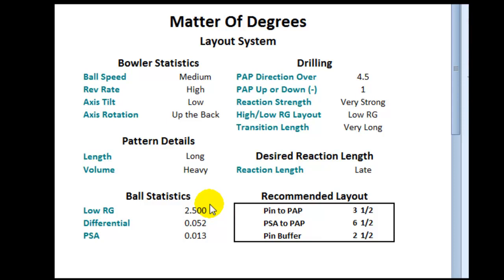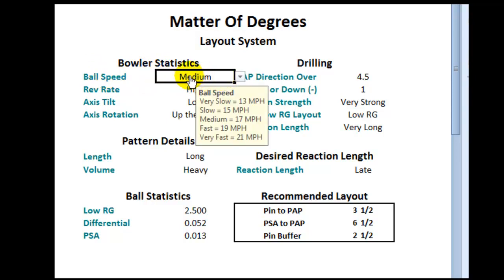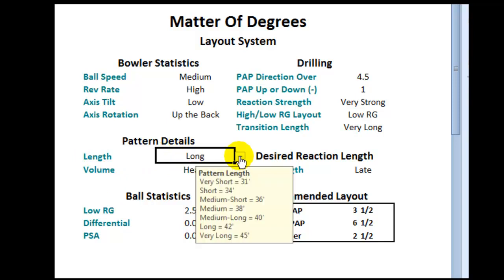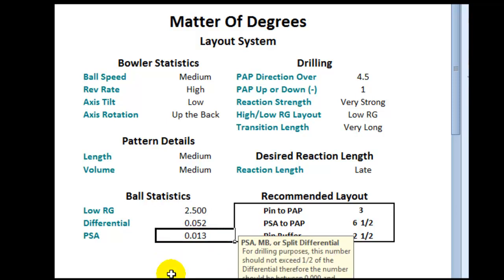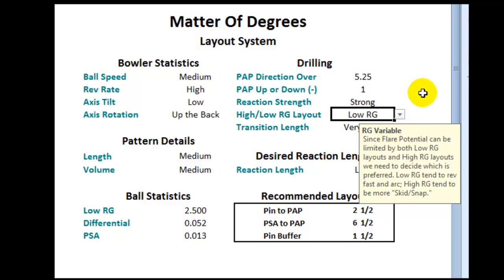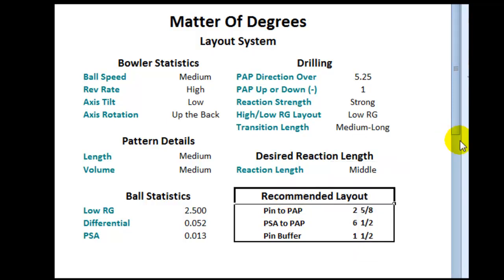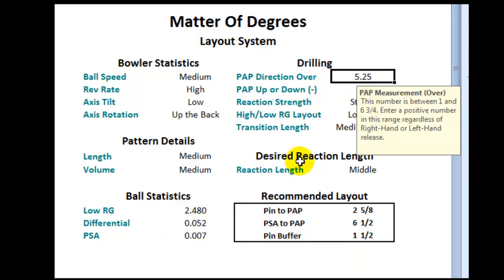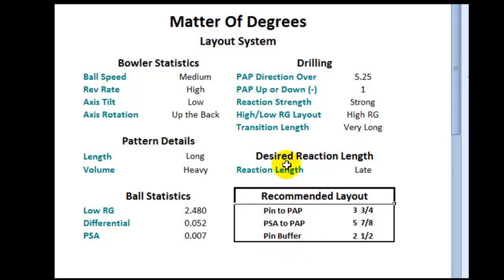PSA Bowling Ball Layout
How to layout your bowling ball with a PSA Layout.